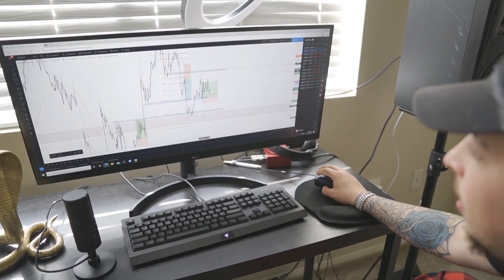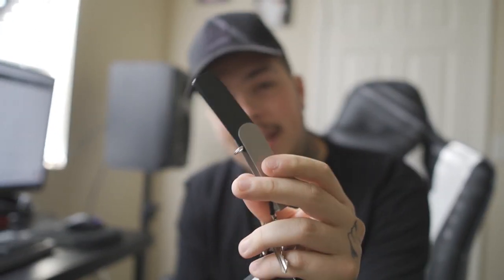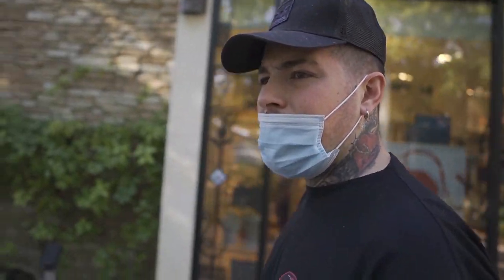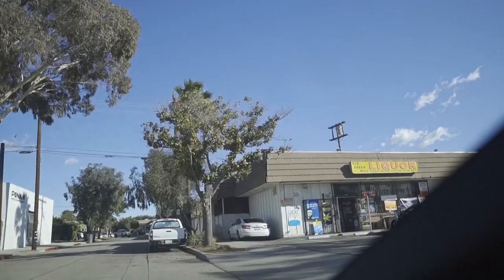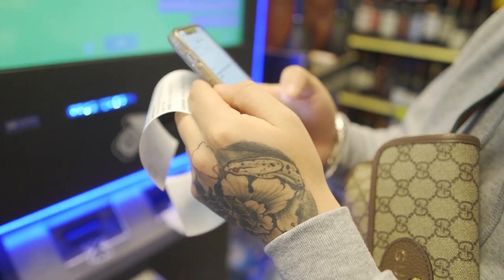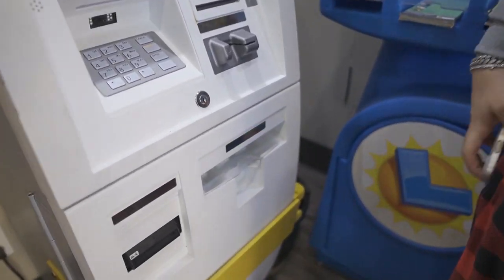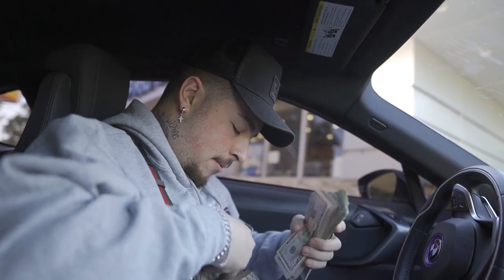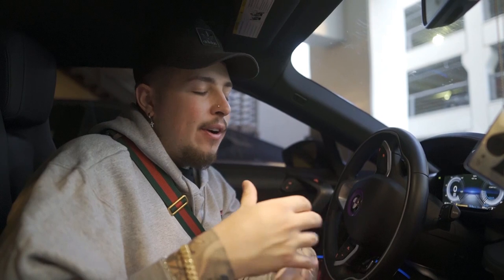Withdrawing $5,000 CASH from a BITCOIN ATM!! | Turning Bitcoin into Cash!!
💼 BECOME A PROFITABLE TRADER IN 75 DAYS!

🐻 BECOME A FUNDED TRADER TODAY!

🗻 Follow Currency Cave On Instagram: @currencycave
✖️ Follow My X Account: @ItsMambaFx